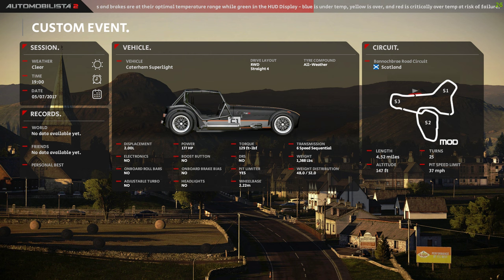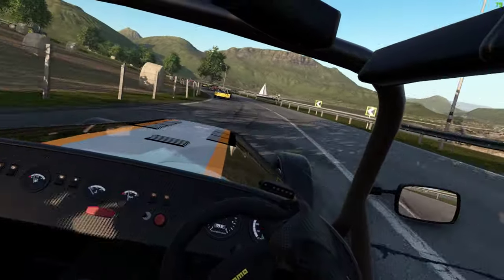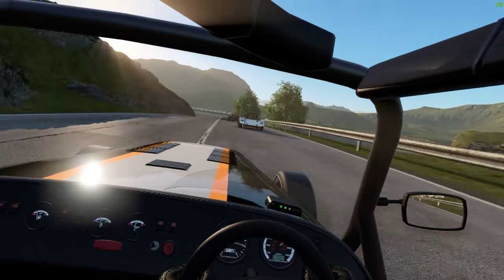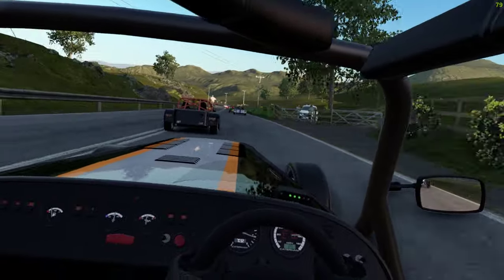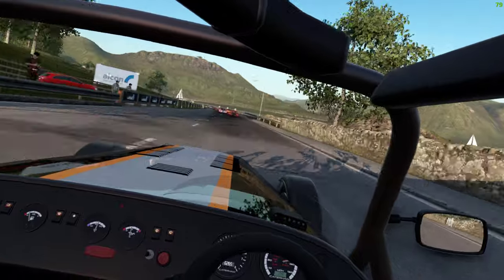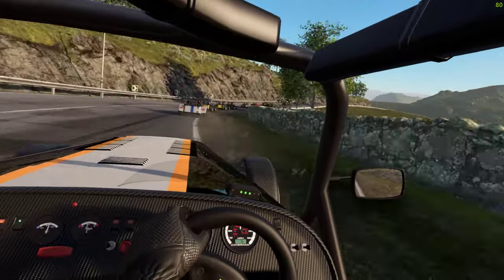Automobilista 2 Bannochbrae Classic Mod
Most know but if you don't Bannochbrae is perfect track to just enjoy racing! Be that single or multiplayer, it's got everything including a pub! (The Boney Bear)